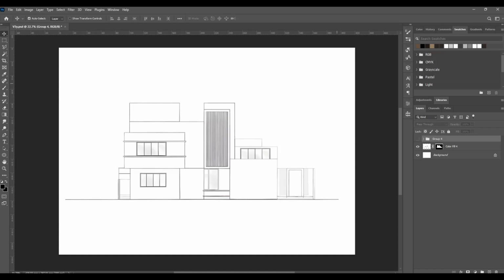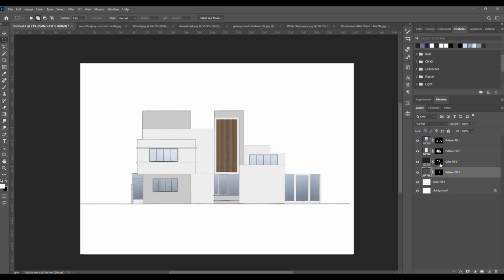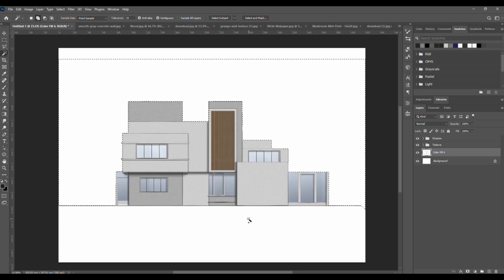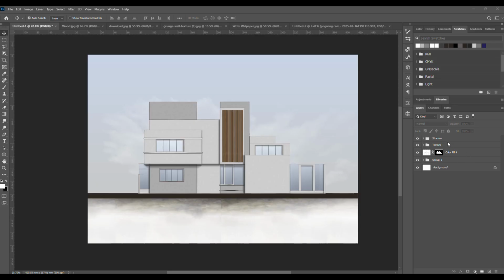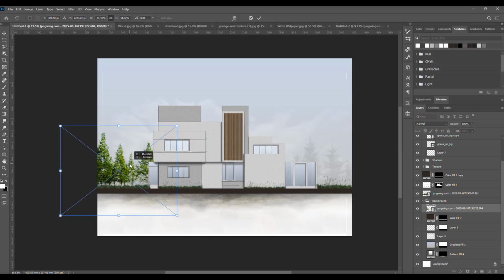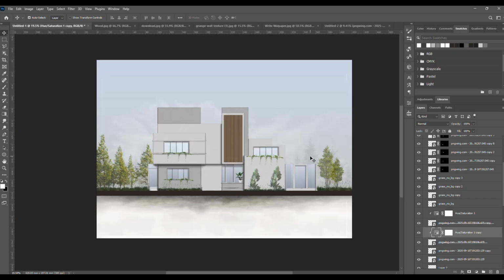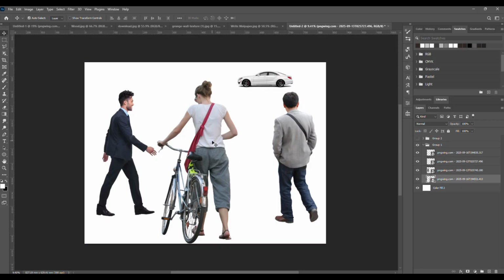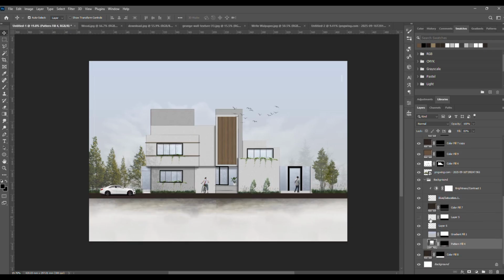How to Render an Architectural Elevation in Photoshop | Step by Step Tutorial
Learn how to turn a plain architectural elevation into a beautiful, presentation-ready image using Photoshop — step by step!

In this video, I’ll show you how to:
✅ Add realistic textures (glass, concrete, wood)
✅ Create shadows to make the building pop
✅ Add background, ground, and sky
✅ Place greenery, trees, and vines for a natural look
✅ Add final details like people, cars, and birds for a polished presentation

This workflow is perfect for architecture students, designers, and professionals who want to make their drawings look amazing in less time.

0:00 - 0:15 Intro
0:15 - 2:43 Step 1
2:43 - 4:10 Step 2
4:10 - 6:30 Step 3
6:30 - 11:07 Step 4
11:07 - 12:24 Step 5
12:24 - 15:47 Outro